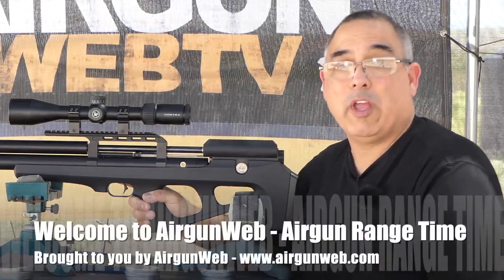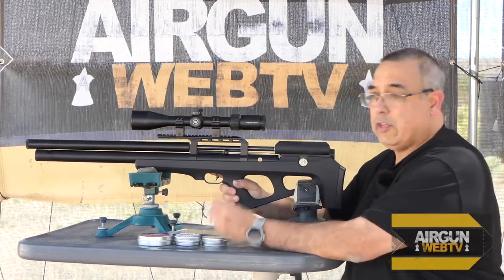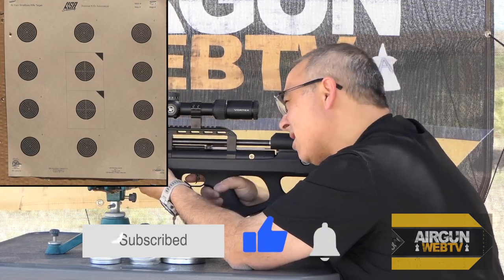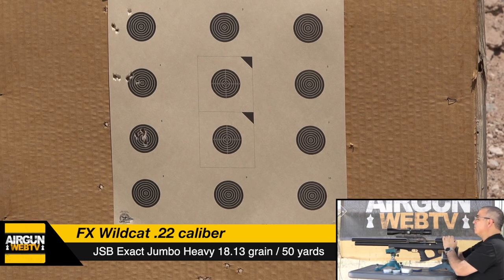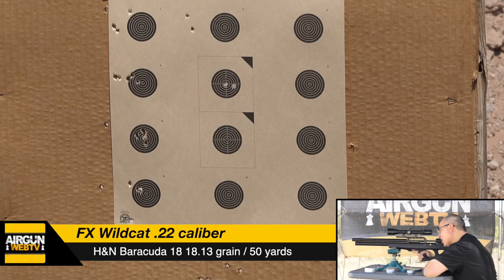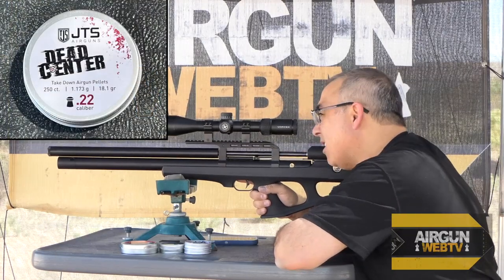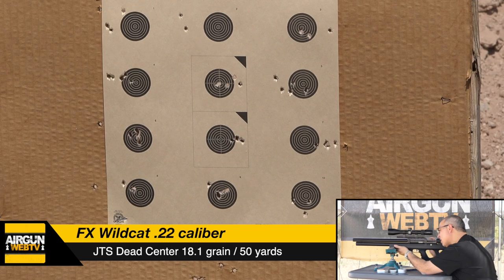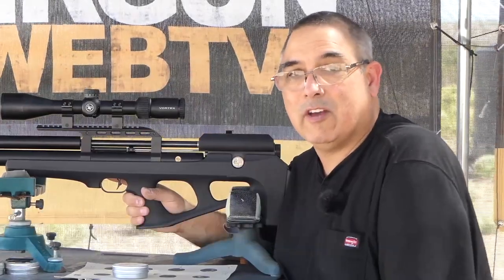FX Wildcat MK III .22 Cal - Pellet Testing - JSB 18.13, H&N 18.13, and JTS 18.1 at 52 Yards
This video on the FX Wildcat MK III .22 Cal - Pellet Testing - JSB 18.13, H&N 18.13, and JTS 18.1 at 52 Yards

With three top-performing 18.13 grain pellets on the market, I want to know which shoots best in my FX Wildcat MK III.  In this video, we’ll shoot multiple groups with each pellet to try and find which pellet gives us the most consistent accuracy.  Will there be a clear choice? I guess we are going to find out!